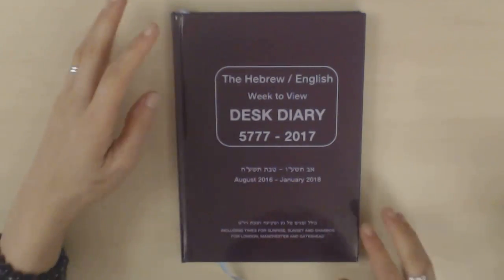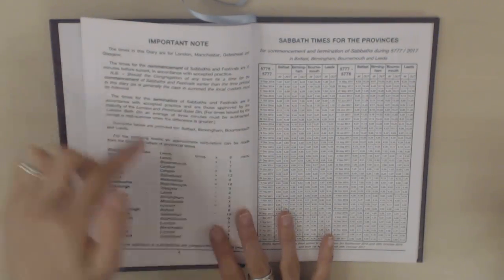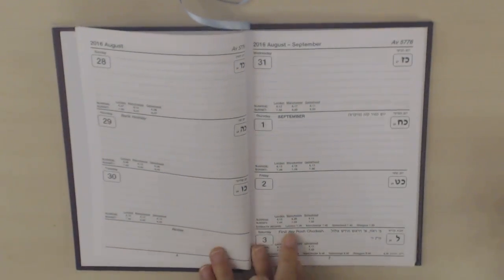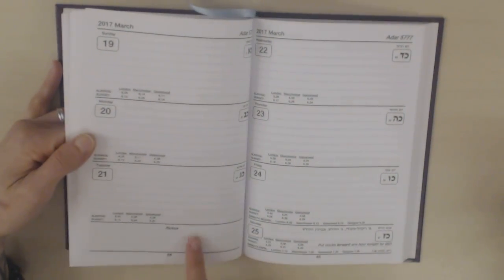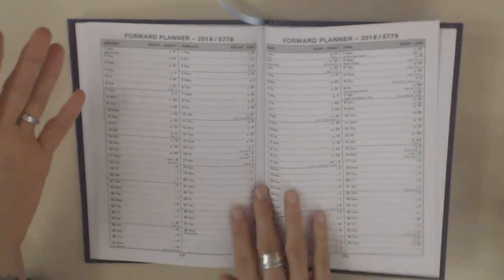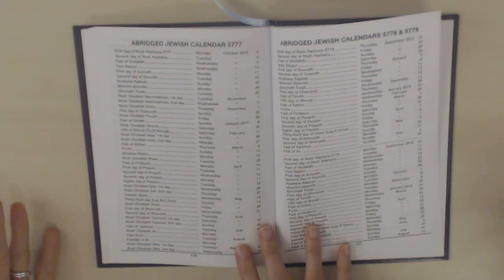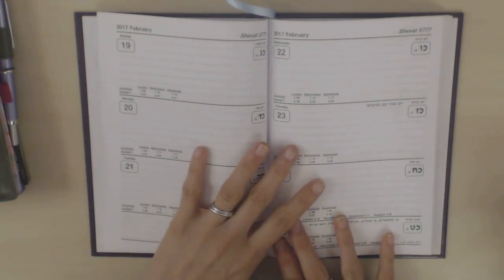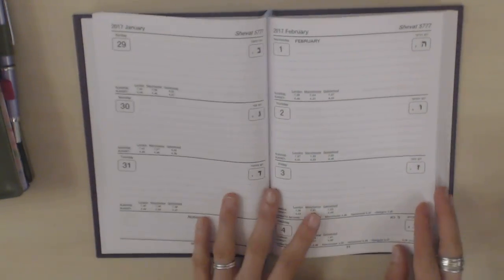My unusual new planner!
Join me for a walkthrough of the awesome new planner that I got for my birthday! I guarantee you will not have seen its like before...

Check out these excellent podcasts if you're interested in hearing about the reasons why I don't support the leather industry: